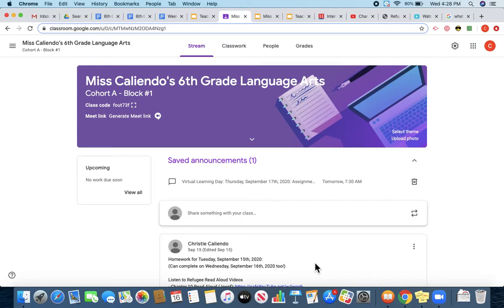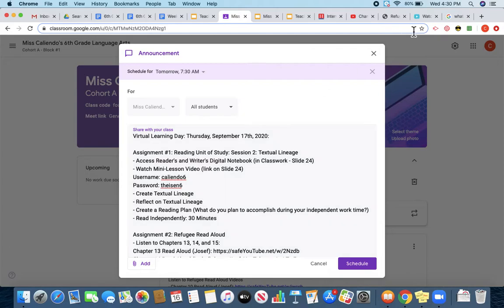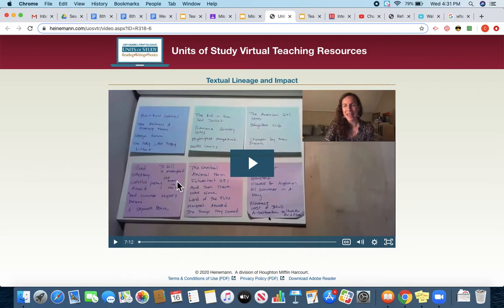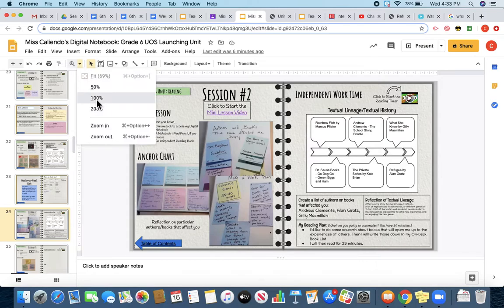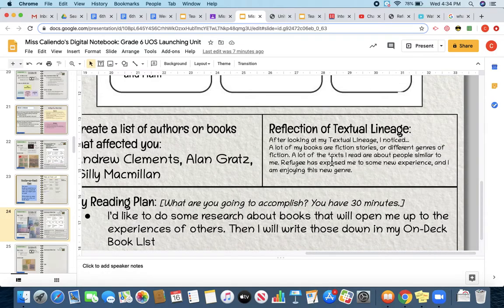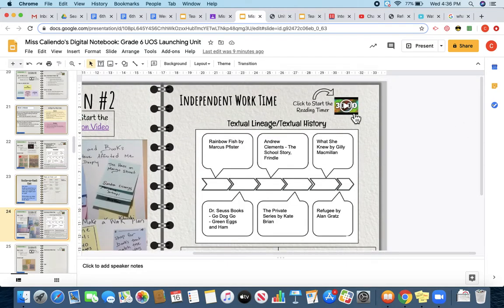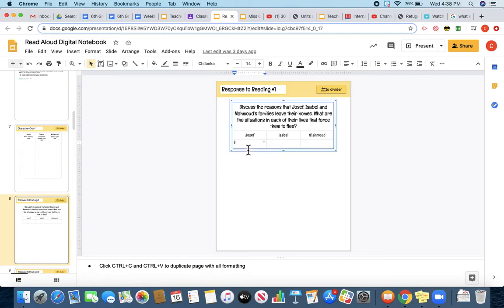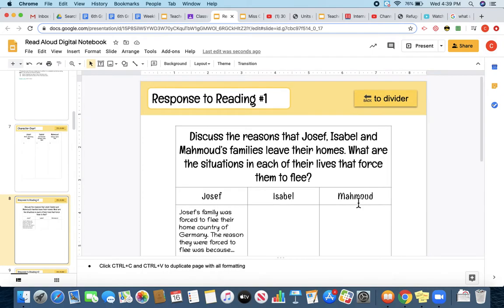Virtual Learning Day Explanation 9/17